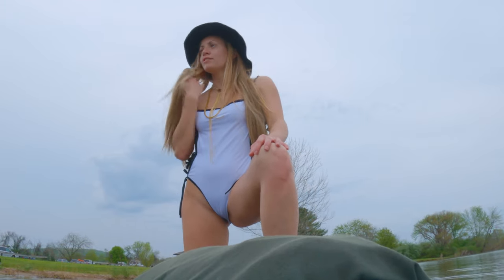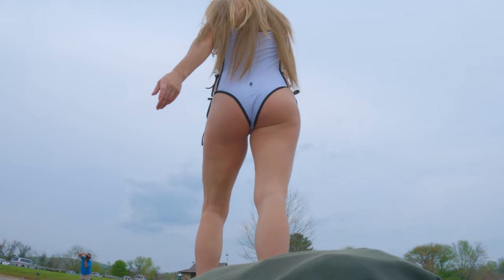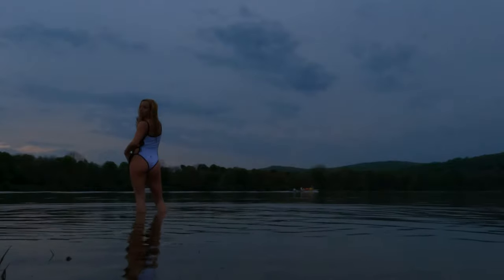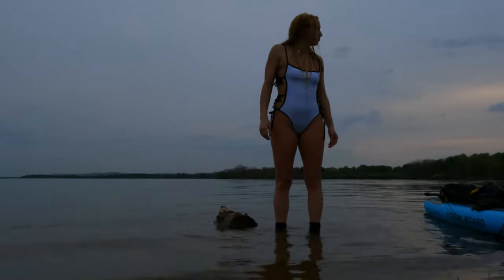GoPro 9 POV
GoPro POV
# I shot this video with the GoPro 9 using Wide field of view... settings GoPro Color, 24fps, White Balance 5500, ISO Min 100 ISO Max 200
If you you find my content helpful become a channel member-